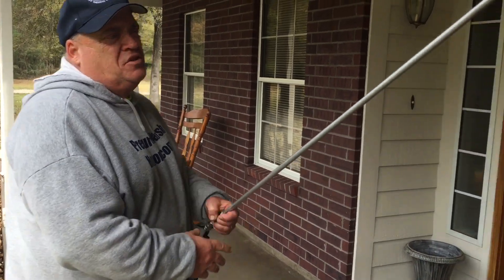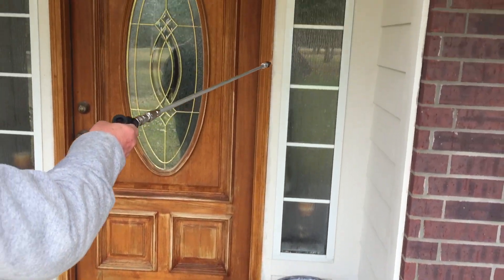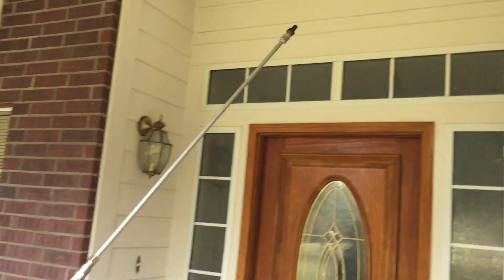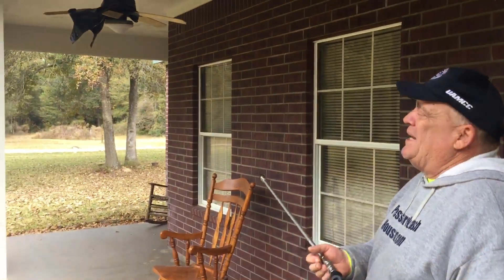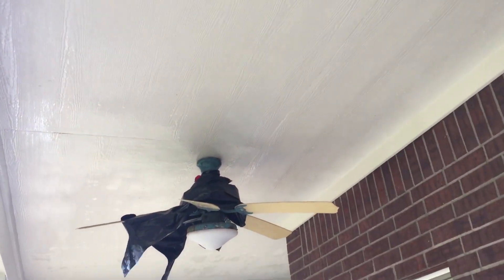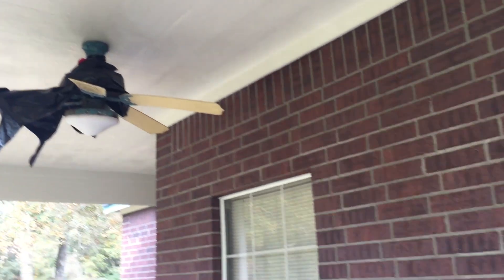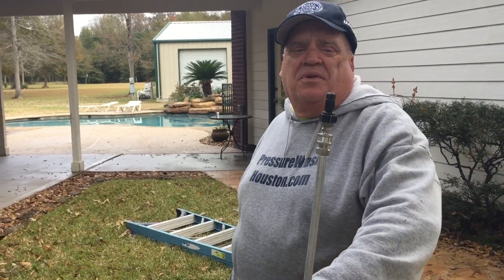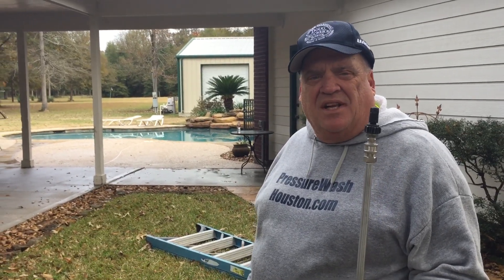Soft Washing Adjustable Cone Nozzle for Pressure Washer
I use this Adjustable Cone nozzle quite a bit as it helps to control over spray of your Soft Wash Mix.  Sometimes we have plant's or even areas of a property where we want to be careful that our overspray doesn't get on it.   This nozzle helps to control that.  Its like using a pump sprayer but never having to stop and pump.  Sort of like a pump up sprayer on steroids.  It can only be used on a dedicated pump, like a 12 Volt or Air Diaphragm system.  Can't be used on a pressure washer.

Ladder Stabilizer

Stucco Tape

Goolo Charger

50 Foot Flexzilla 3/8 Air Hose

Safety Glasses